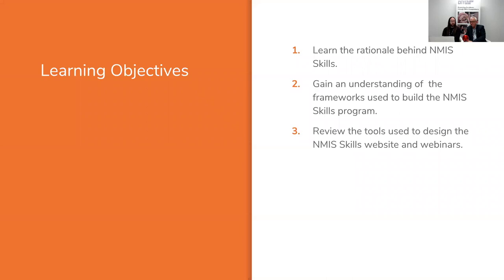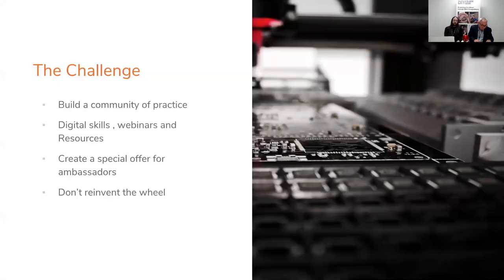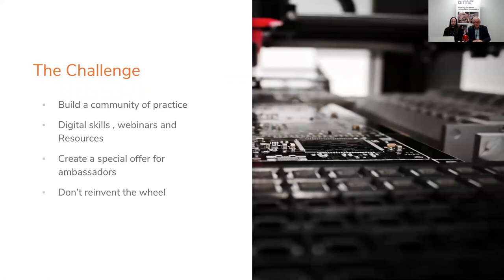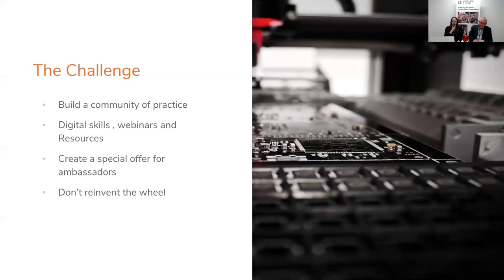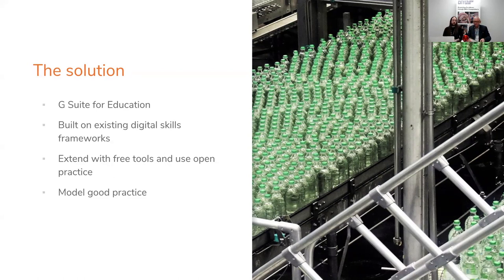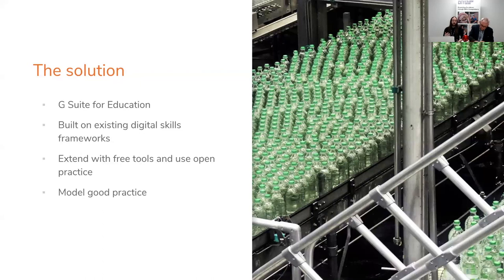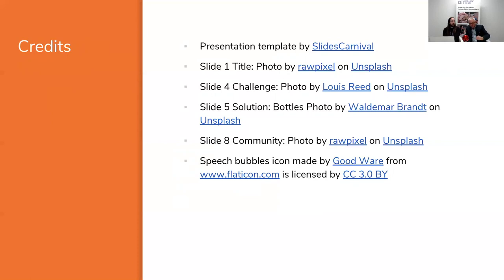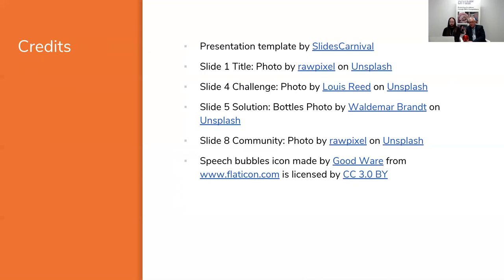Overview of NMIS Skills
This video will give you an introduction to the NMIS Skills Project, including:
What is NMIS Skills?
A guide to the website, nmis-skills.org.
An explanation of the digital skills frameworks used.
How our website and webinars were designed.